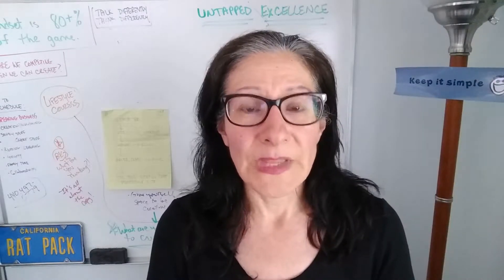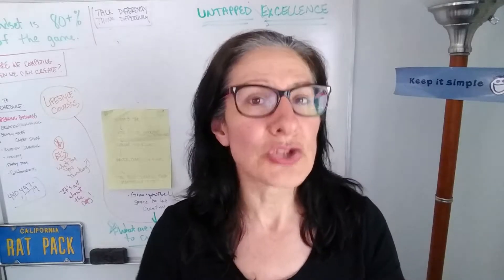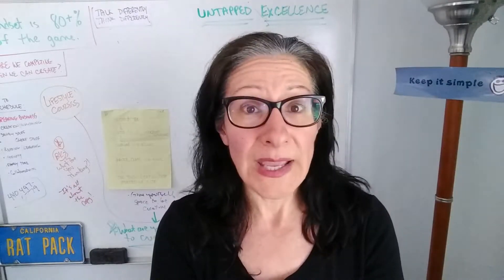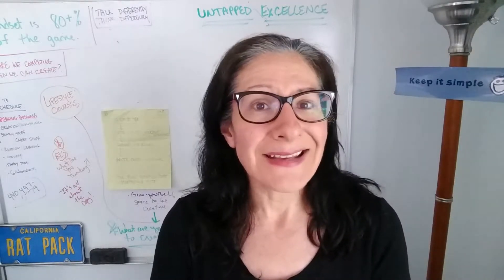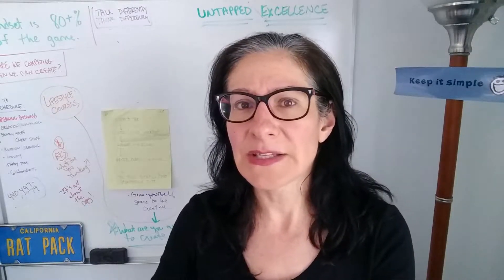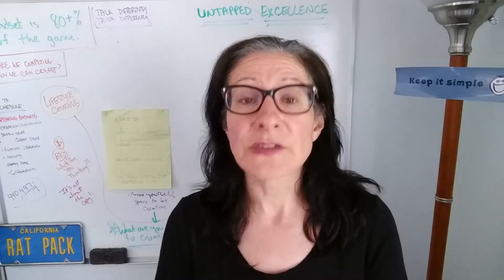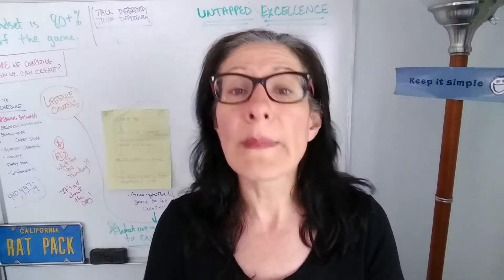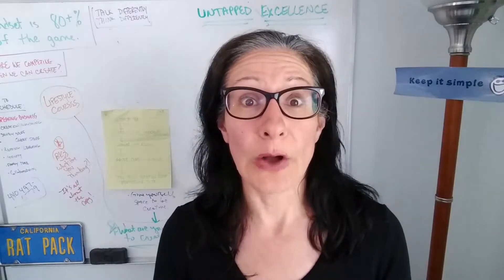Set Expectations to Boost Confidence and Relieve Stress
Something you can do to boost your confidence, "up" your credibility, and relieve stress all in one fell swoop is set expectations! Today's tip (the final one in our April series) is all about how you can take back your time, take back your energy, and take back your life...simply by making the choice to make the setting of expectations a habit.